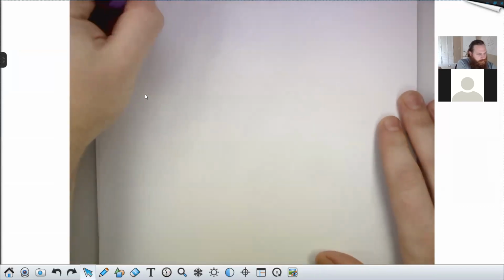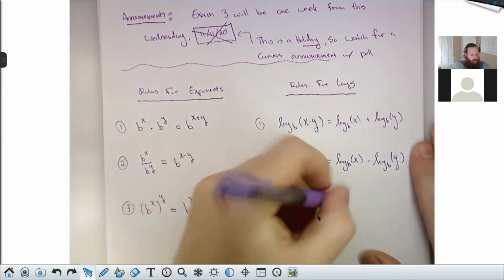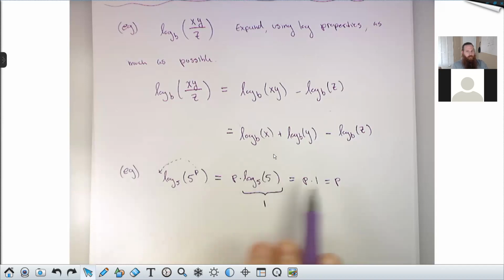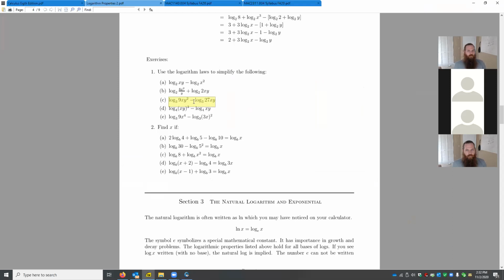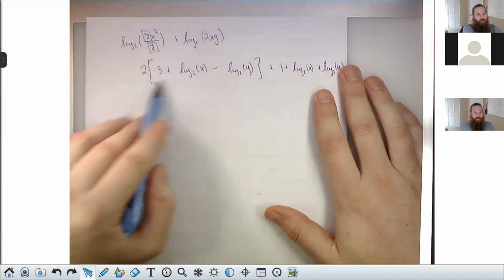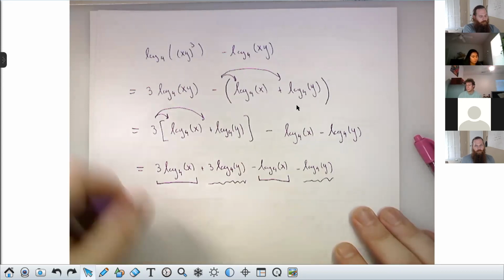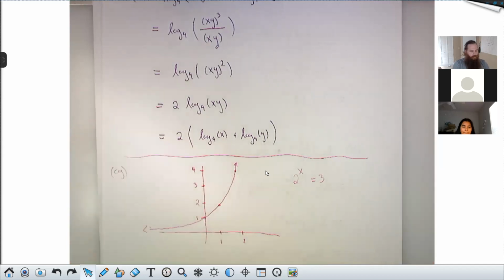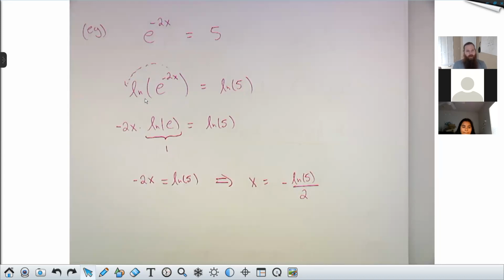MAC1140.004 Lecture 11.2.20